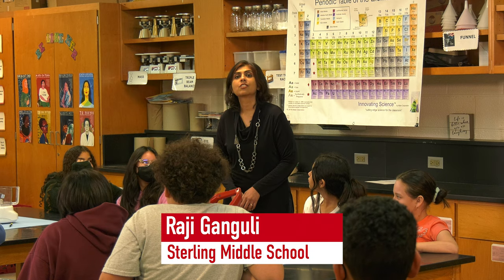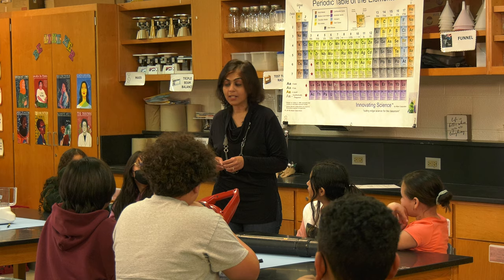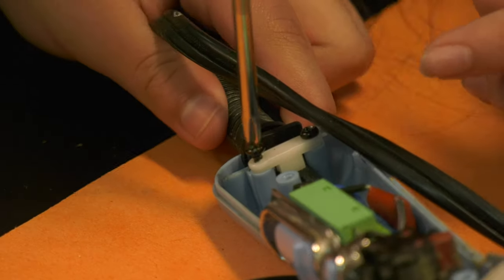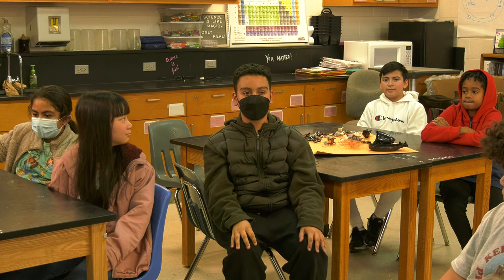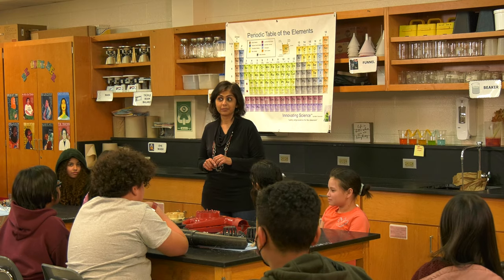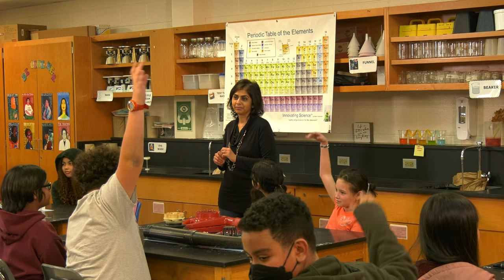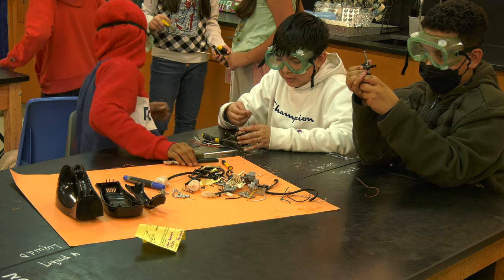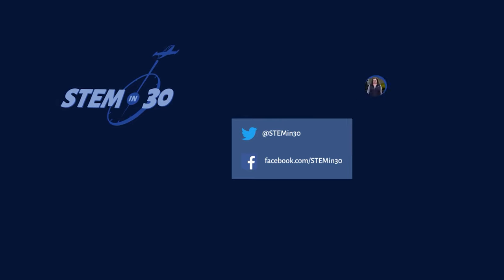Things Come Apart: Student Appliance Dissection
Have you ever wondered what’s inside the appliances that you use every day? What exactly makes a leaf blower work, how does a hair dryer heat up? If you’re one of those people who wants to understand the inner workings of everyday things then this is the video for you! Join this curious group of students as they take things apart, explore their inner workings and learn what makes ordinary things tick, click, spin and whirl.

This video was a part a full episode of STEM in 30 titled: Astronomy Careers - More Than Meets the Eye - STEM in 30 Season 9 - Episode 7